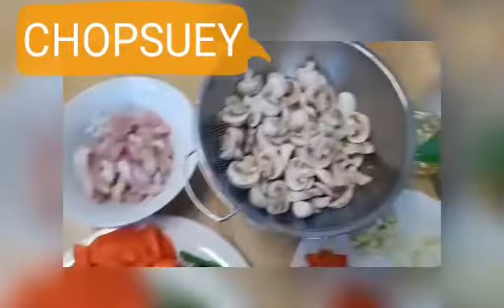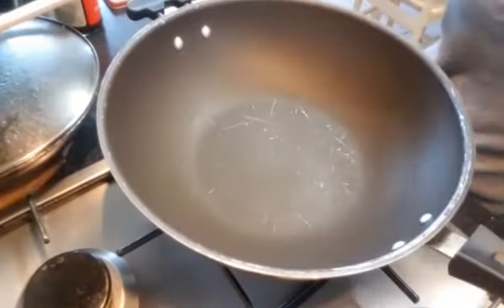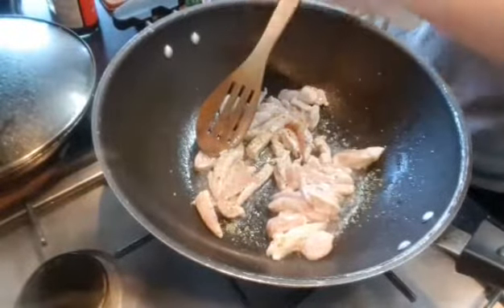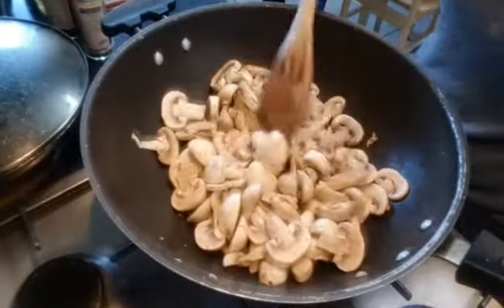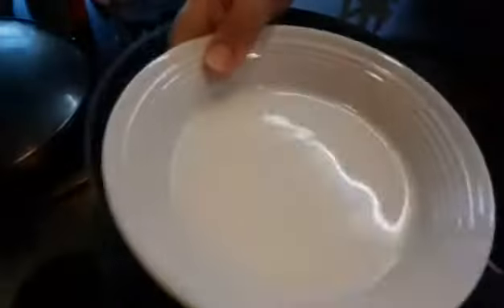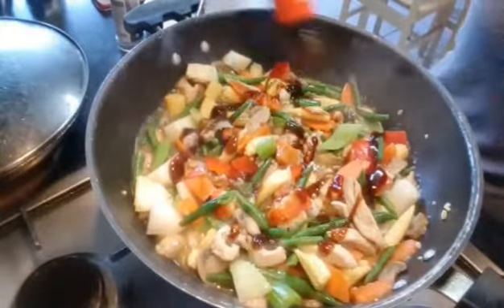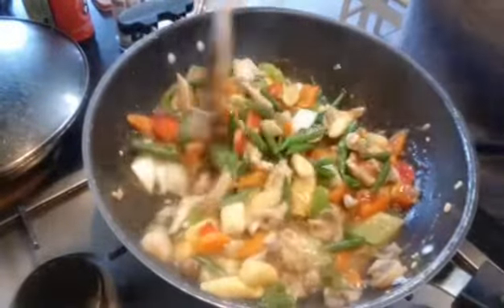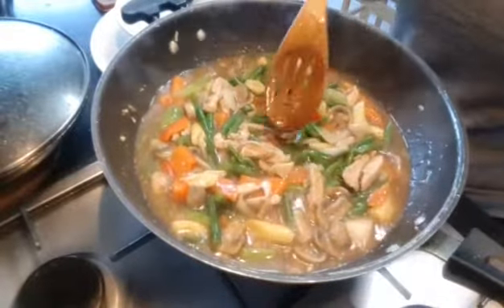HOW TO COOK CHOPSUEY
How to cook the very simple CHOPSUEY
Recipe !!!

Ingredients:
✅Chicken
✅Mushroom
✅Carrots
✅Young Corn
✅Green Fine Beans
✅Red Bell Pepper
✅Celery
✅Onions
✅Garlic
( Oil, Pepper, Granules, Oyster Sauce )